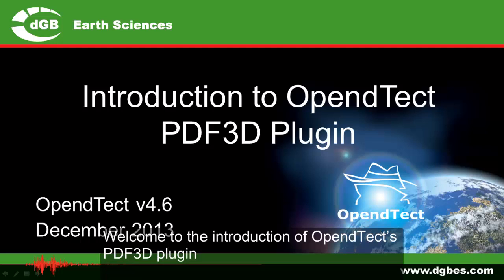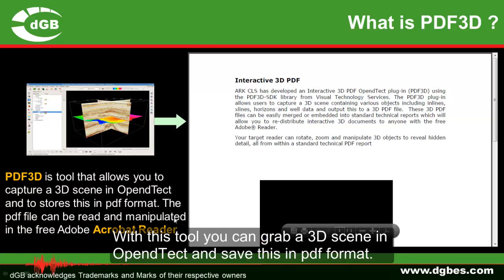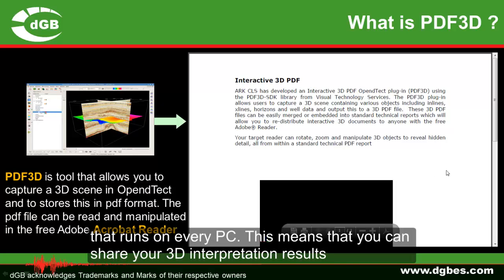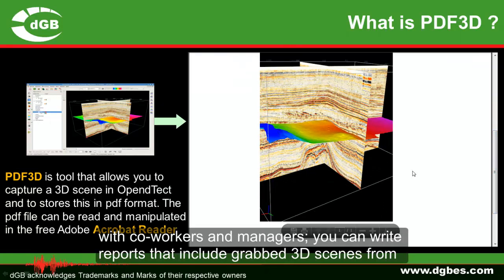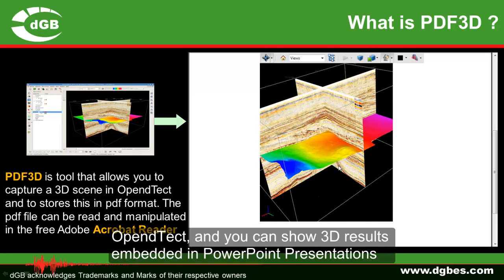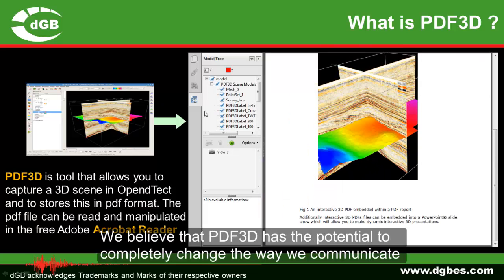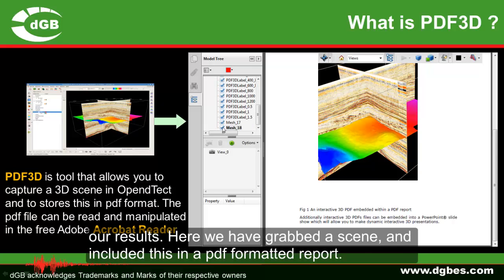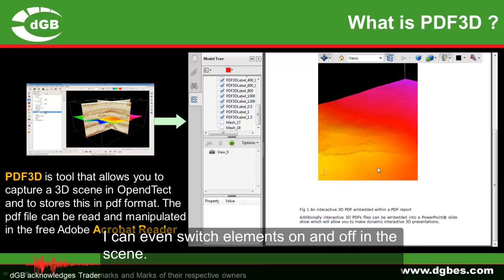Introduction: PDF3D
Introduction about PDF3D, an utility included in OpendTect Pro.